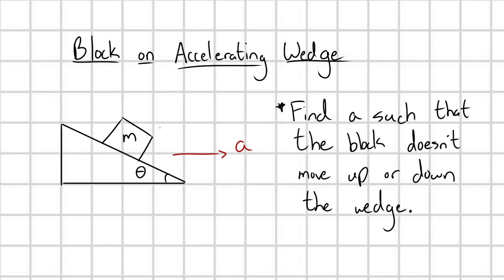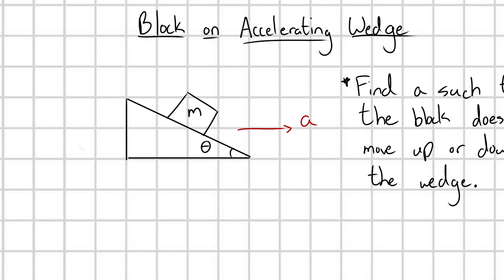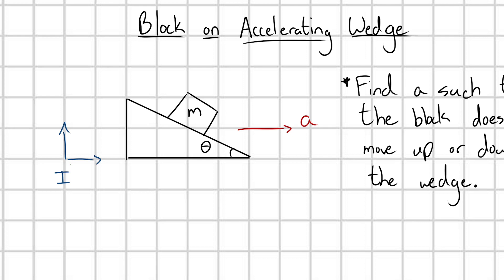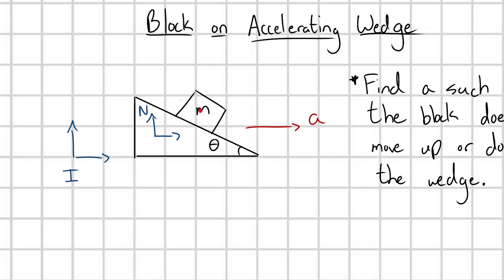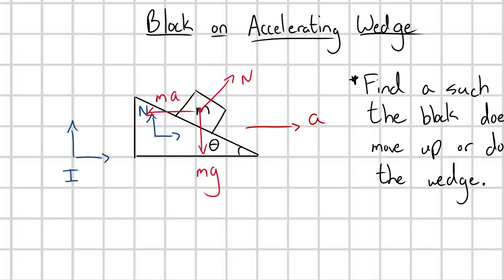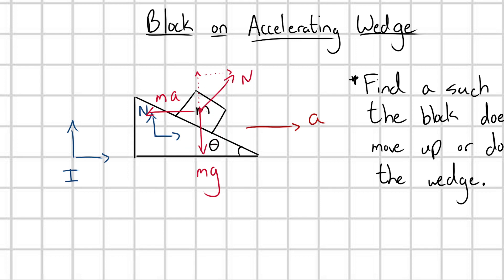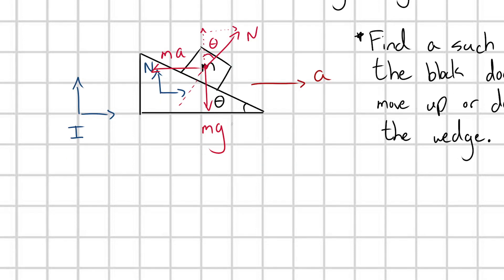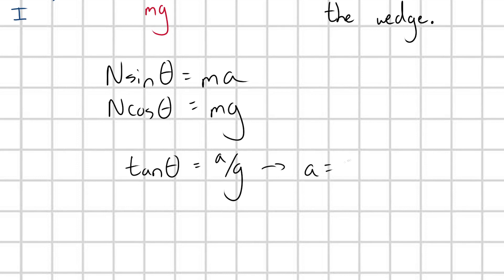The Accelerating Wedge | Equilibrium in a Noninertial Frame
Here we work through an example applying the concept from the last video- adding a fictitious force to a uniformly accelerating, noninertial frame to determine the condition for a block to not slide up or down an accelerating wedge. Enjoy :3

Music!

Watch:

 • Indigo — Nelvian | Free Background Mu...